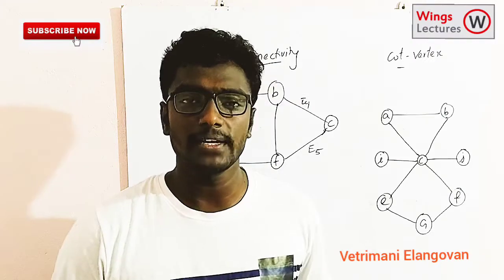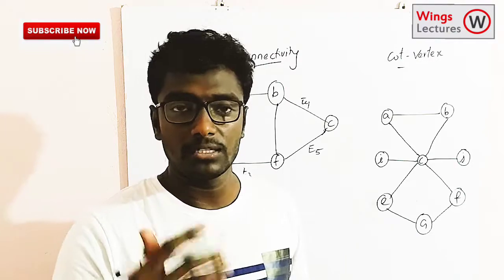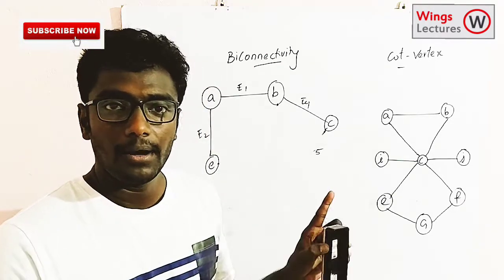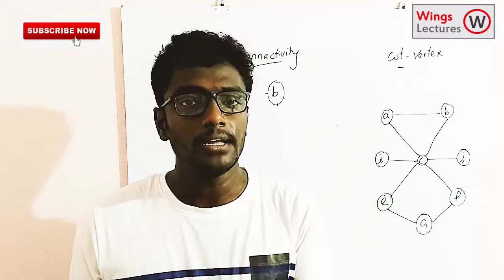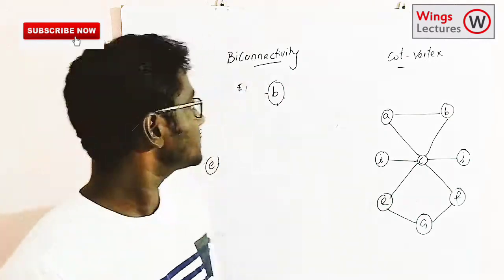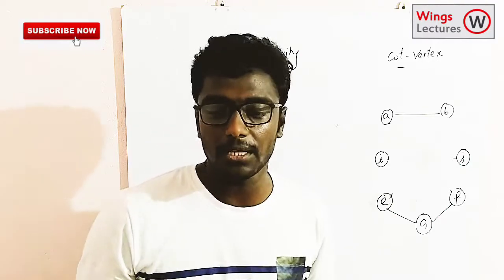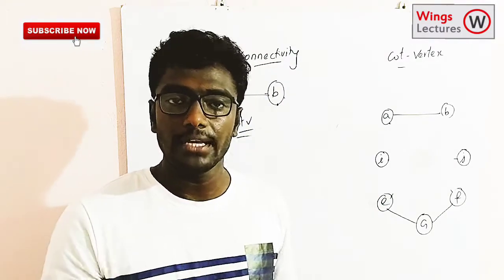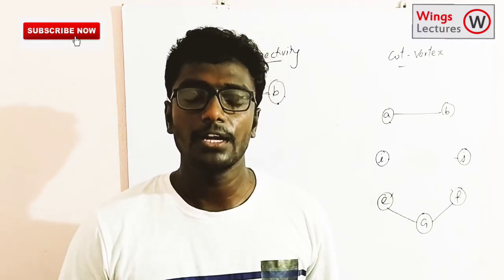Bi - Connectivity and Cut Vertex in Graph